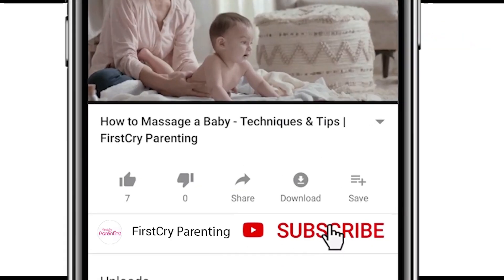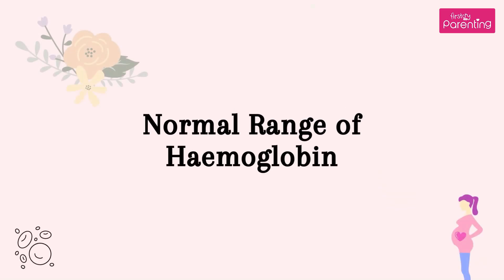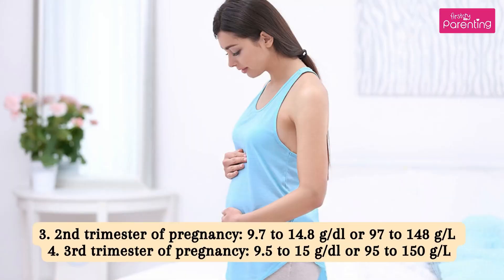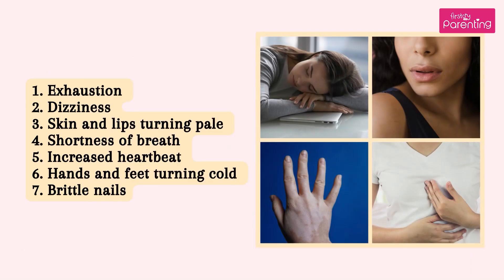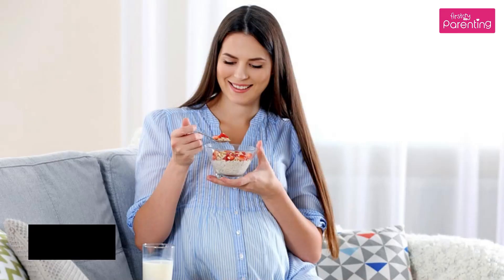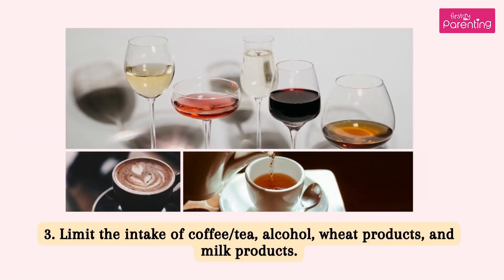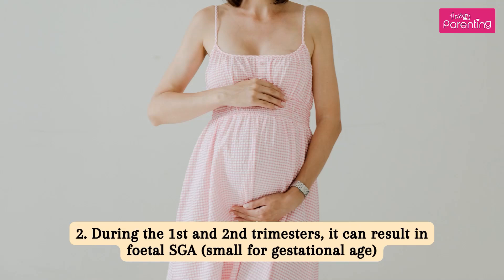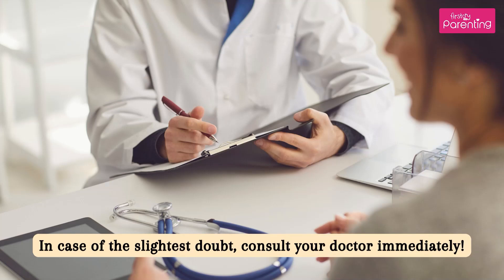Haemoglobin Levels During Pregnancy - Everything that You Need to Know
Researchers believe that about 20% of pregnant women worldwide suffer from anaemia or low haemoglobin levels. Anaemia during pregnancy increases the chances of maternal and perinatal mortality, premature delivery and a low birth rate; therefore, it is important to understand the importance of haemoglobin during pregnancy.

Haemoglobin is a complex protein in the blood that helps transport oxygen and carbon dioxide to various body parts. Iron is the main component of red blood cells. Hence the name haemoglobin – ‘haemo’ stands for iron, and ‘globulin’ is the name of the protein. The haemoglobin level in women should range between 12 to 16g/dl. To know more about haemoglobin levels during pregnancy, watch this video. Keep a watch on what you eat, and listen to your body. In case of any doubt, consult your doctor.